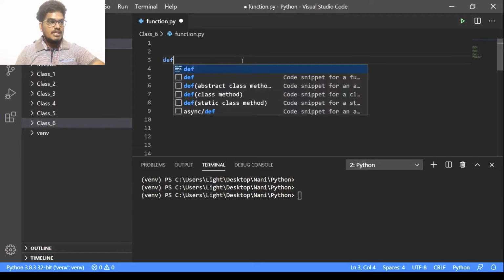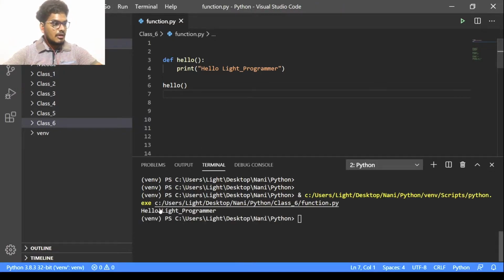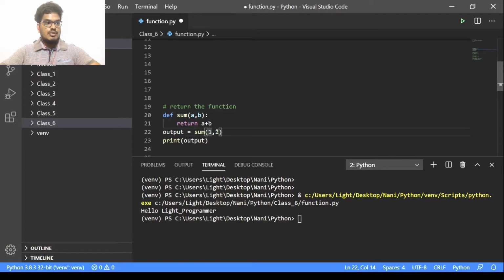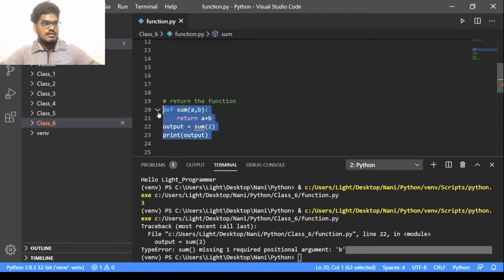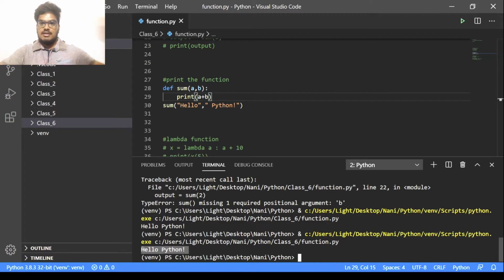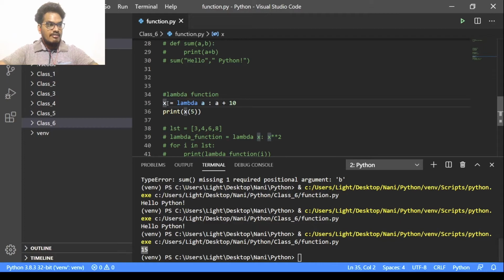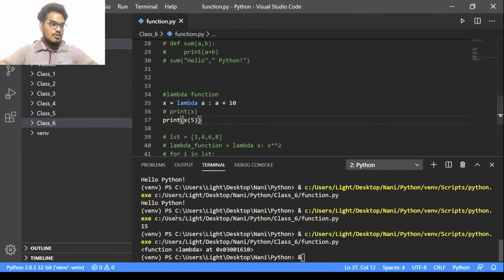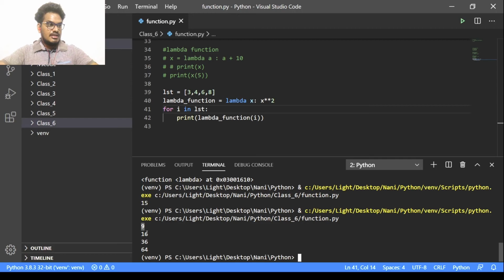6. Functions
functions blocks begins with keyword (def) followed by the function name and parentheses
calling the  function

* function can return value
* function can print value